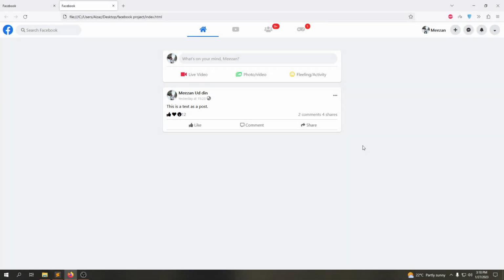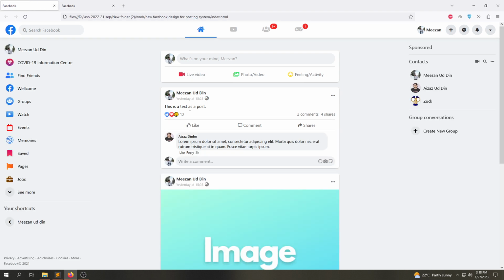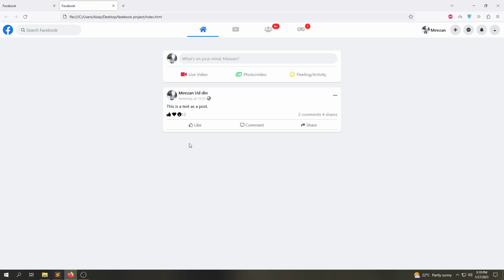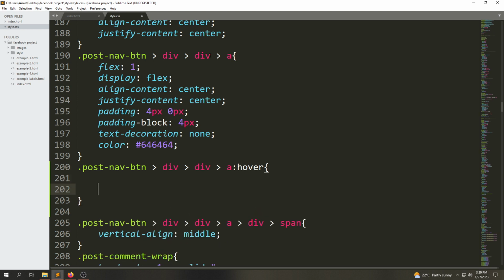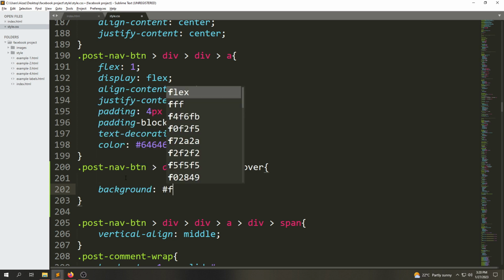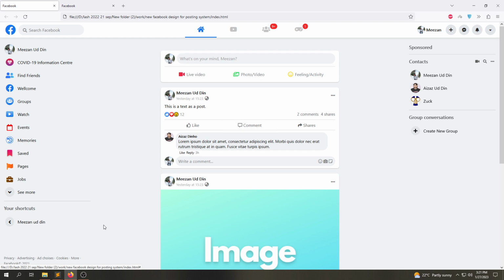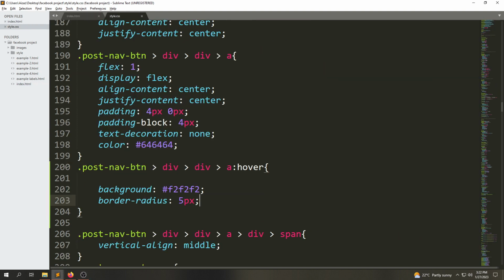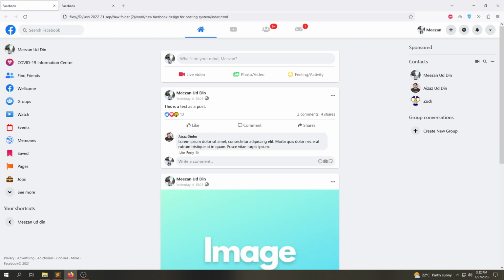Building Facebook Clone in Pure CSS | Master HTML5 & CSS3 | Creating Hover Effect | Part 64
🔗Building Facebook Clone in Pure CSS | Master HTML5 & CSS3 | Adding Border & Color  Removing Text Decoration Part 63

👉 In case you missed the last session, catch up on the previous lecture where we explored [Adding Border & Color  Removing Text Decoration ].

🚀 Welcome to our latest lecture where we're stepping up our web design game. Today, we'll implement a sleek hover effect on our buttons to add that extra layer of interactivity. When a user hovers over the button, it transforms gracefully with a subtle background color change. But that's not all – we're also switching up the icon to give it a fresh, modern look. Let's dive into the details and make our buttons stand out!

✨ Hover Effect Magic: Unleashing the power of CSS with the hover pseudo-class to create a visually appealing effect.
🔄 Icon Transformation: Switching out the thumbs-up icon for a heart icon on hover, bringing a touch of elegance to our design.
🎨 Styling with Ease: Understanding how simple CSS rules can make a significant impact on user experience.

⏰Timestamps:
    00:00 - Introduction
    00:15 - Changing the icon in HTML
    01:00 - Adding the hover effect in CSS
    02:25 - Explanation of the hover effect code
    02:58 - Demonstration and conclusion

💡 Join me in this hands-on session as we explore the fascinating world of hover effects and icon transformations. We'll break down the code step by step to ensure you grasp the concepts and can apply them to your projects. Let's make our web design pop with style! 🌟💻

📚 Course Overview:
Missed previous lectures? Check out the entire Web Development Course playlist to catch up on the foundational concepts and hands-on coding sessions.

See you in the next lecture, and happy coding! 🚀💻